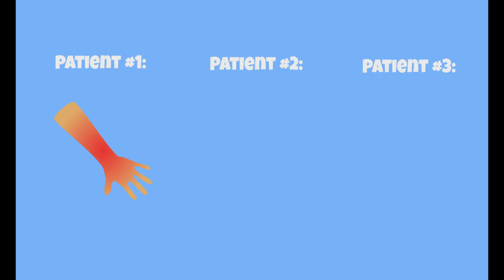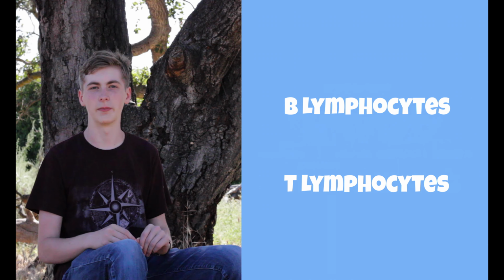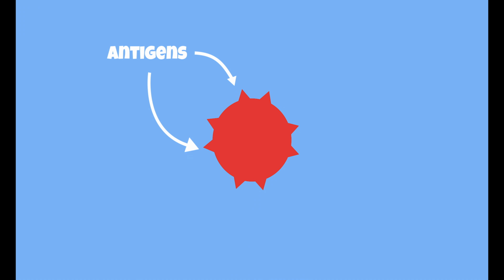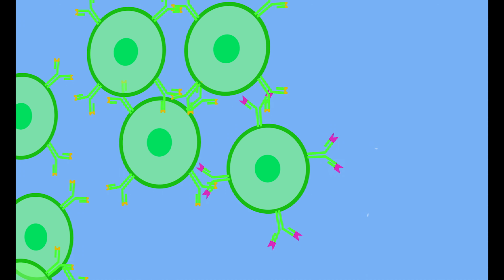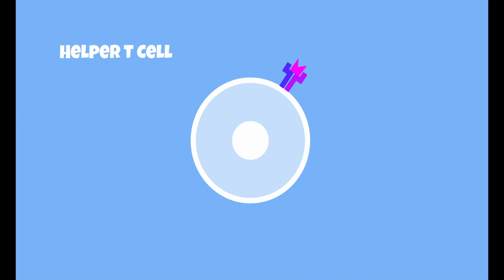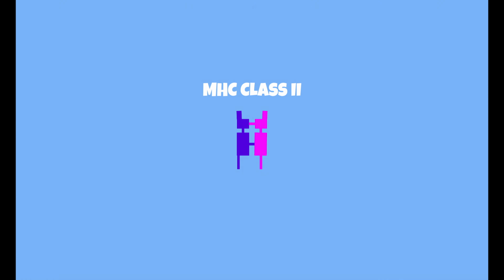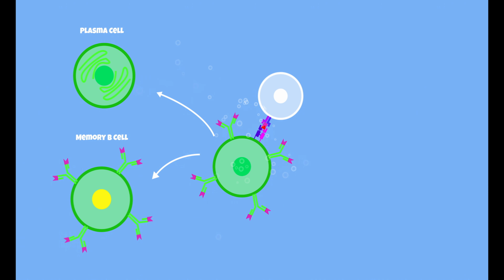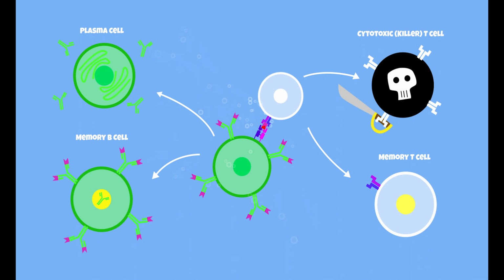Adaptive Immunity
In my entry for the 2020 Breakthrough Junior Challenge, I explain the body's process of adaptive (or acquired) immunity, and how the B and T lymphocytes work together to fight disease.
The immune system is fascinating to me in its organization, capability, and efficiency. When researching it, I had many questions that took time to get answers to, but I hope this video can explain it to others without getting stuck on those questions.